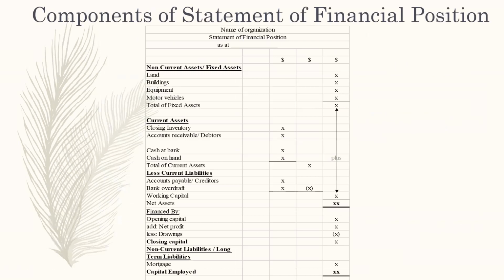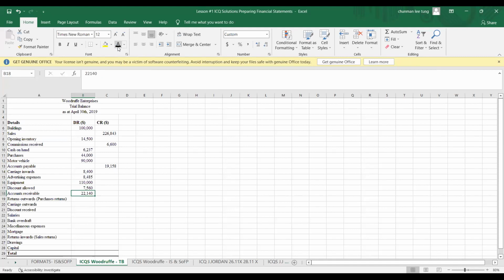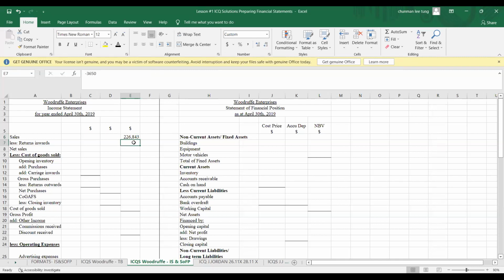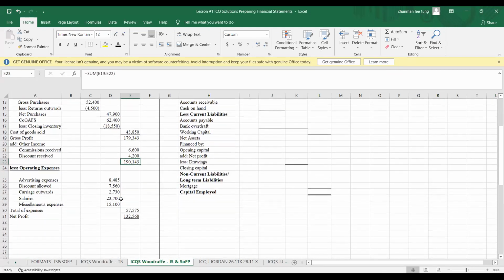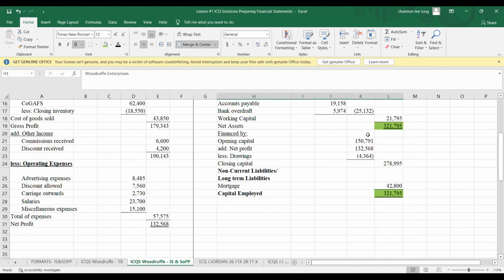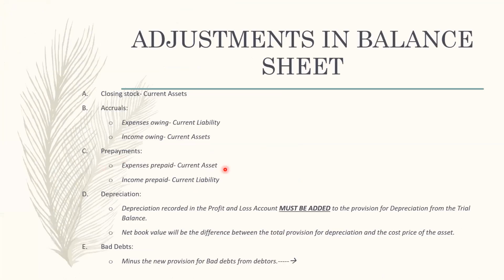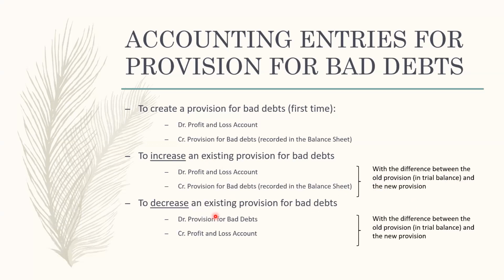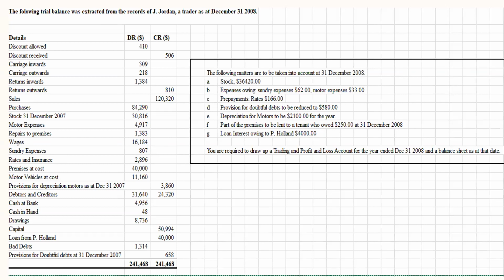PoA - Tuesday 26th July 2022 - Financial Statements and Adjustments